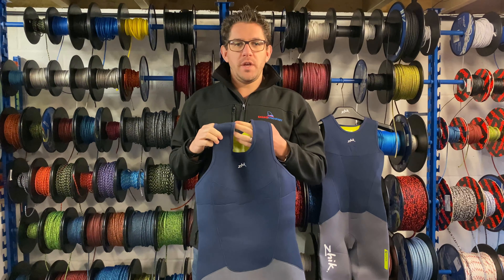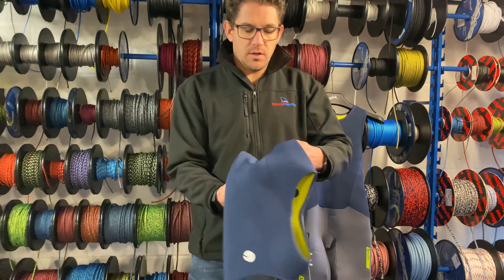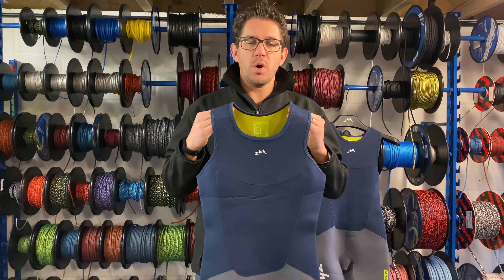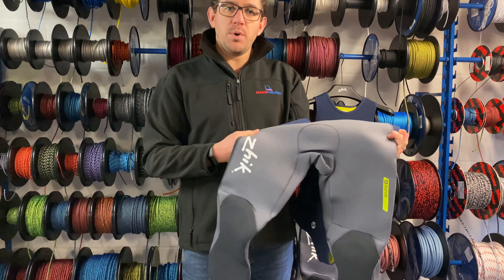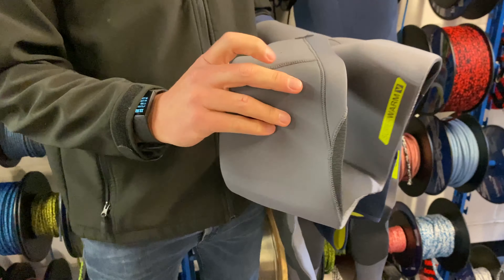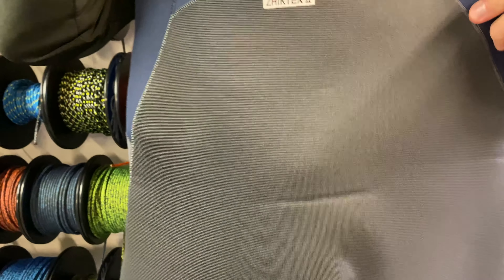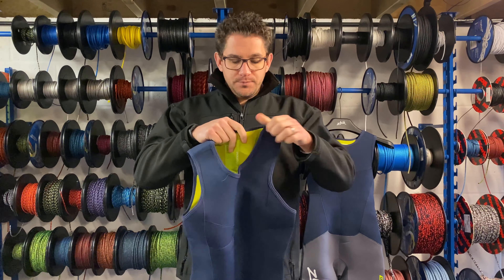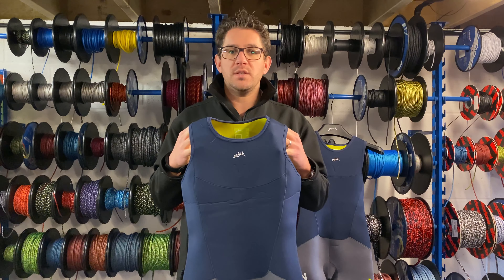Zhik Superwarm V Skiff Suit Video Review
The team at Sailing Chandlery review the Zhik Superwarm V skiff suit.

Zhik Superwarm winter wetsuits have been leaders in the market for a number of years now and in 2018 Zhik split their range into the X and V. The V comes with less features than the X and is still a great wetsuit for colder conditions while sailing in the UK.